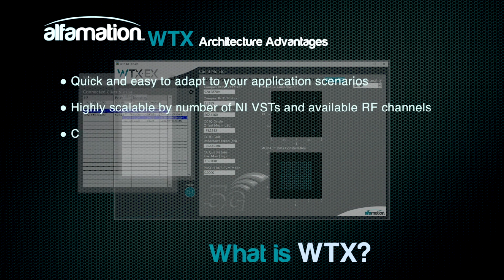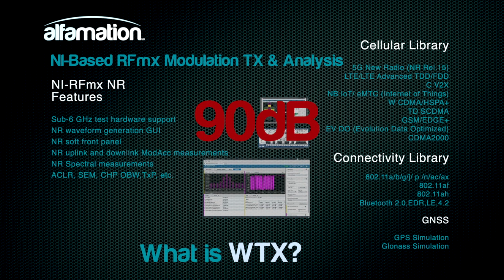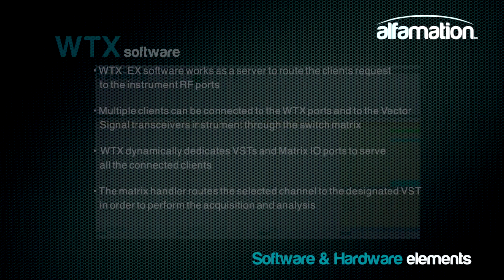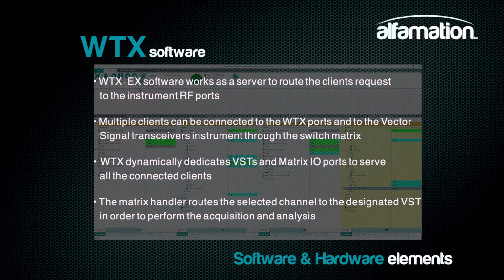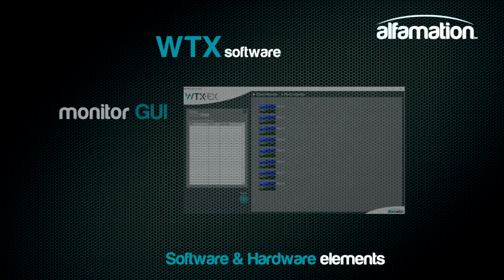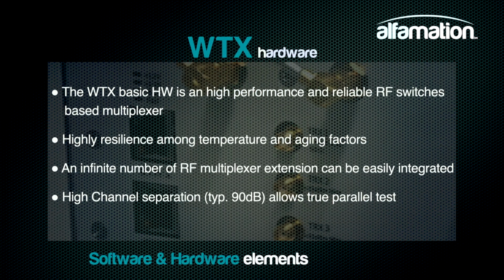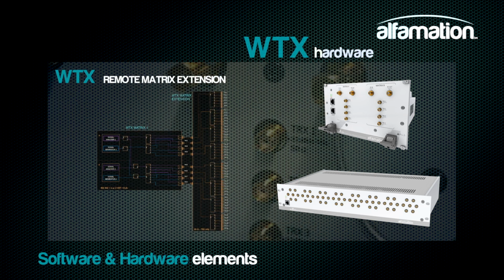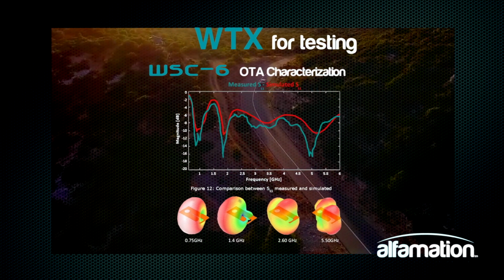WTX - Open & Modular Wireless Test Solution.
Alfamation WTX offers a single platform for multi-standard, multi-DUT and multi-port testing. With WTX, customers receive considerable efficiency gains from their RF test equipment adding new capabilities and further reducing their cost of test. Multiple wireless technologies are supported including WIFI, LTE, GSM, V2X, 5G (3GPP standard compliant), and Bluetooth.